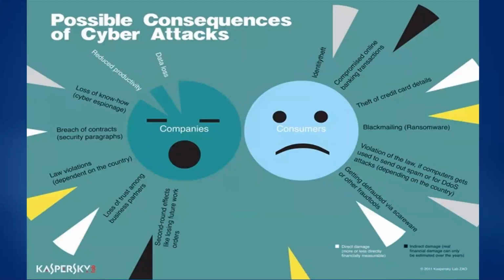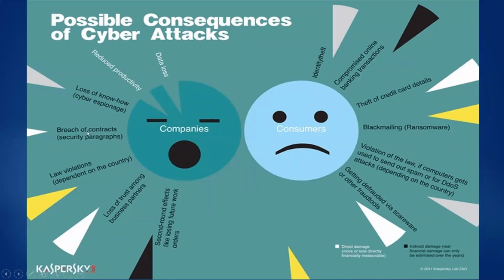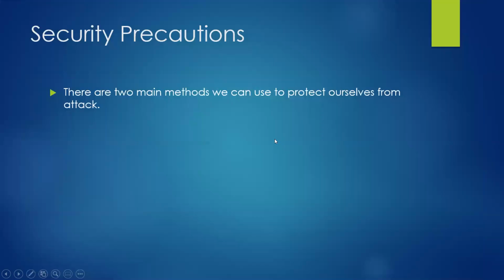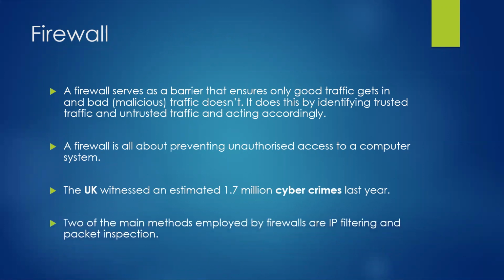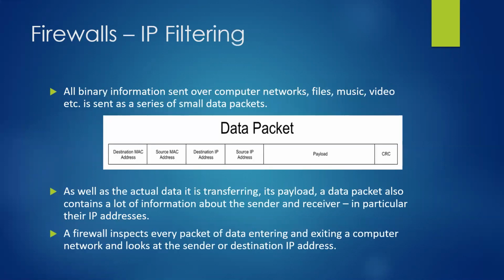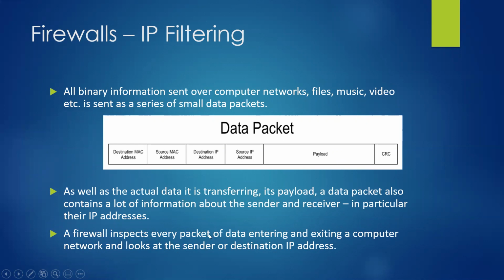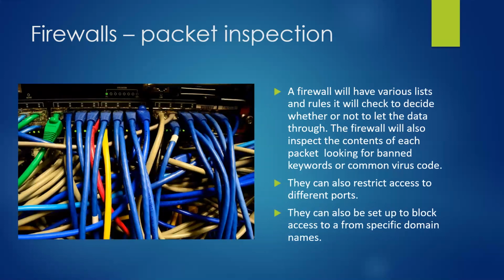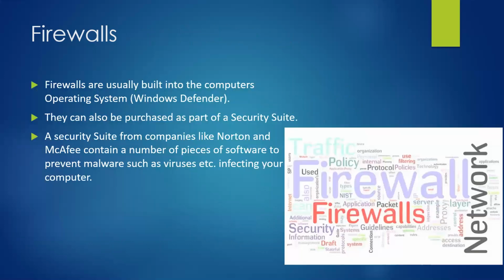Firewalls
Mr C teaching Mr B about Firewalls.